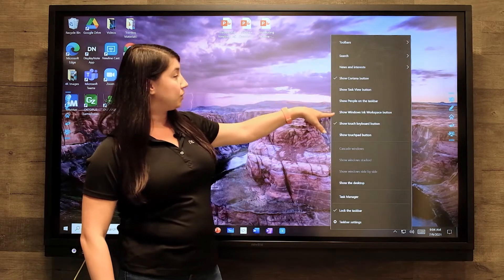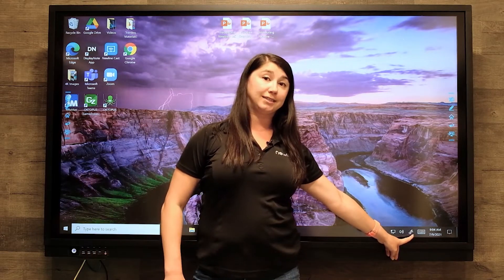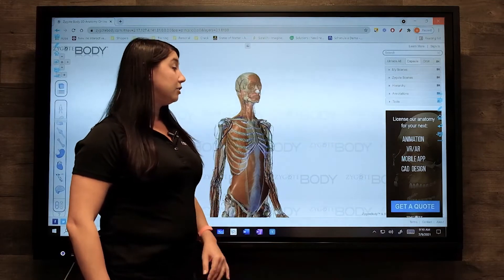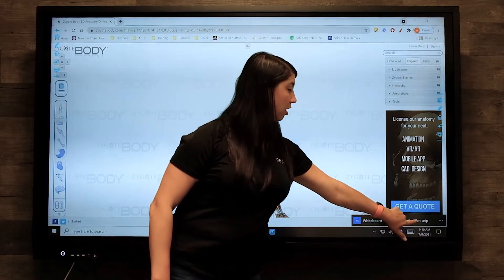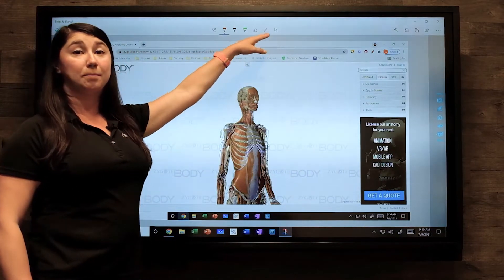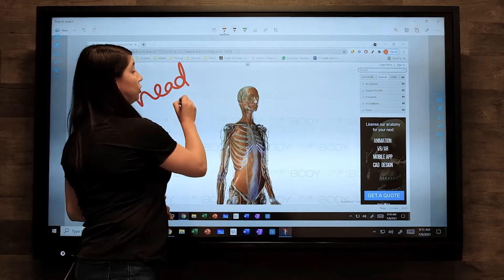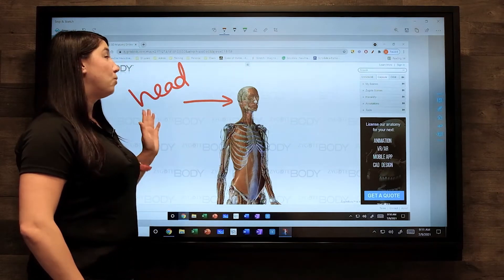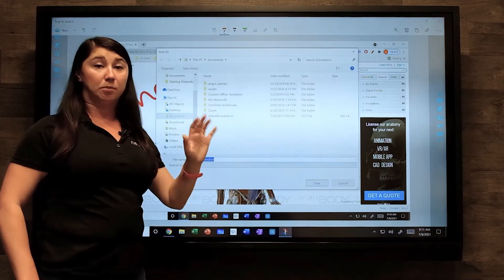RS+ Series: Using Windows Ink Workspace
Updated October 2022 to fix sound issues.